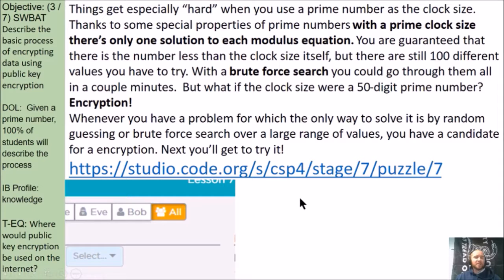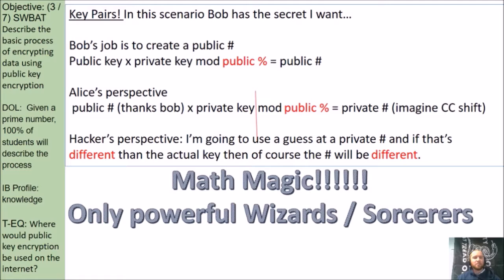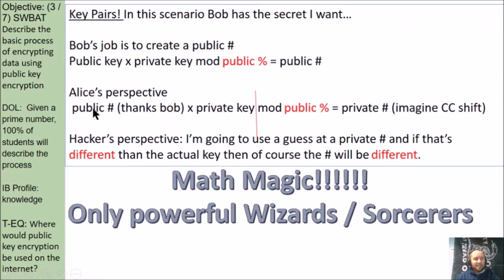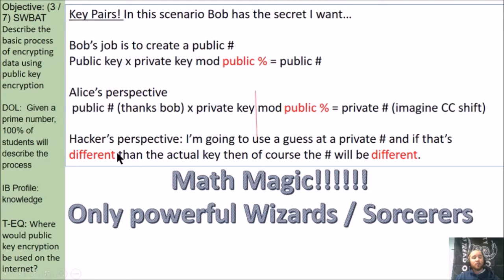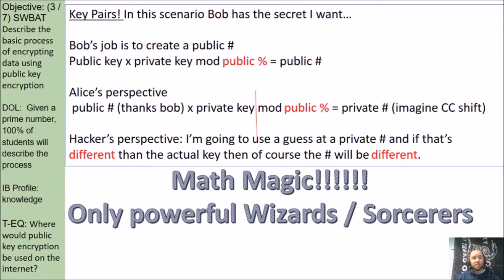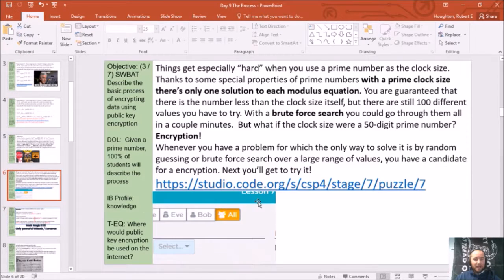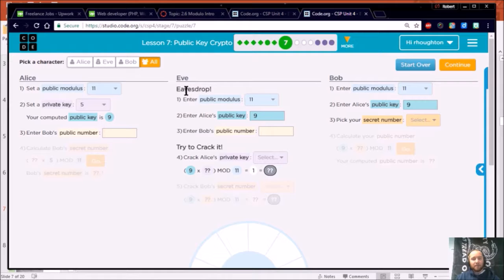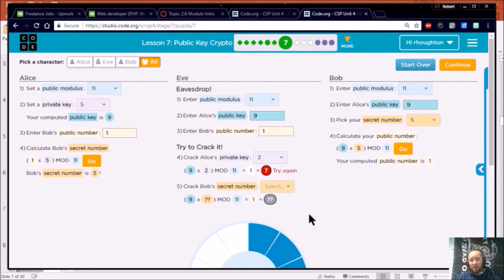Super Short public key cryptography